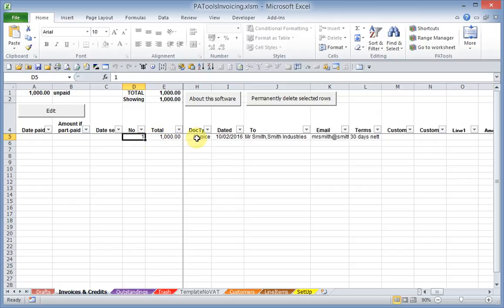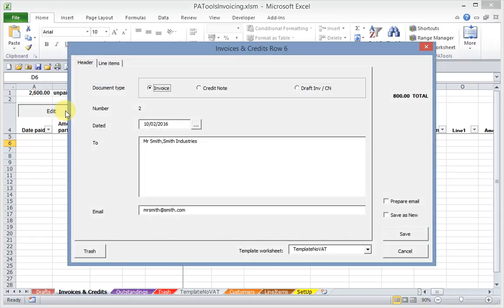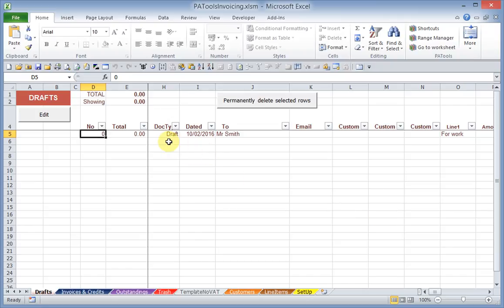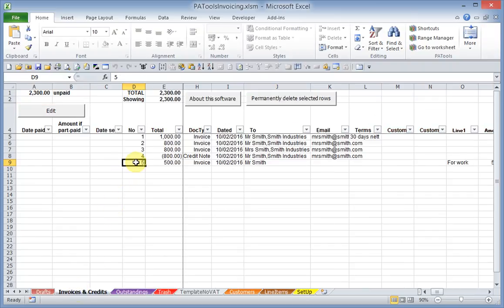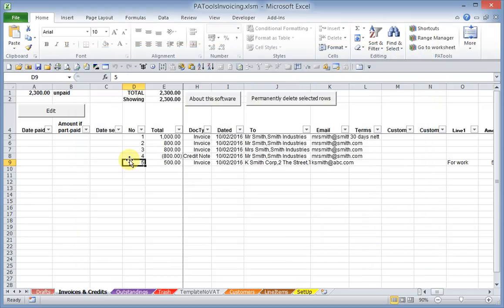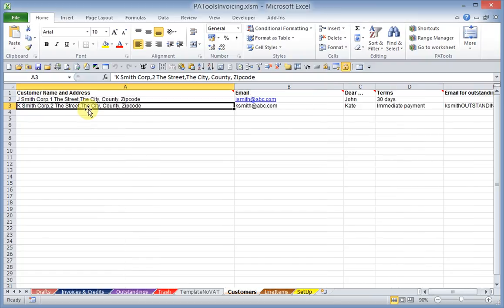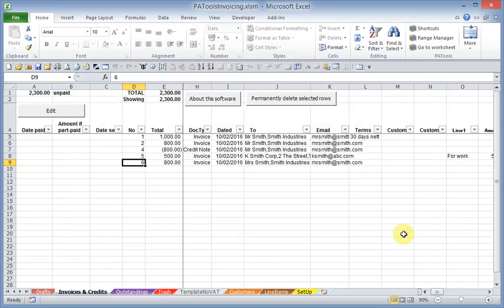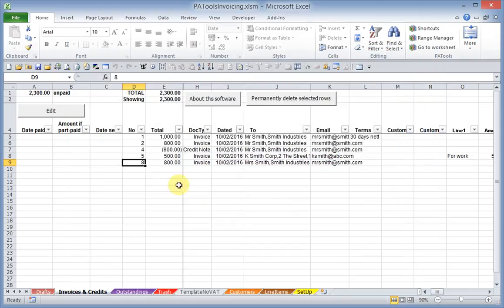PATools Invoicing - Video 3: Drafts and Trash